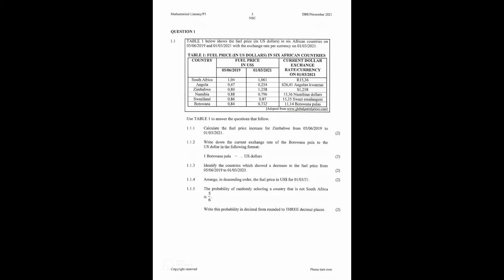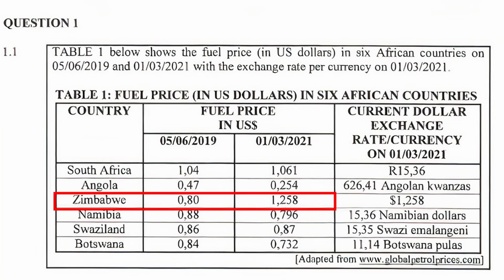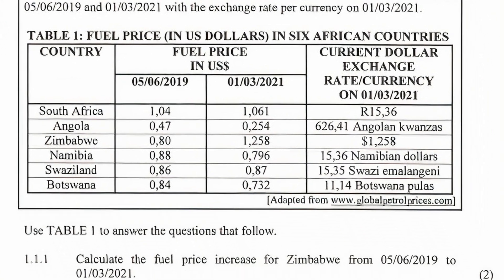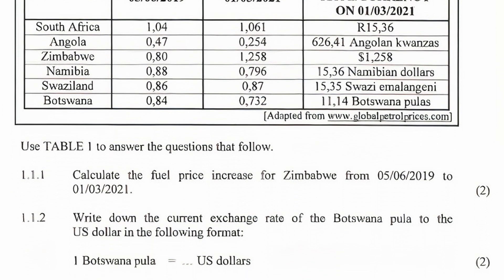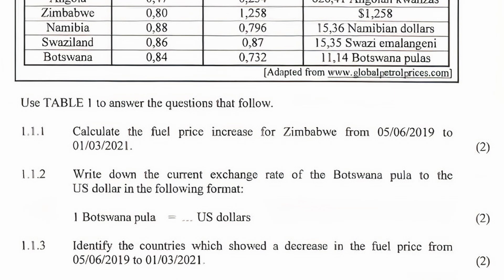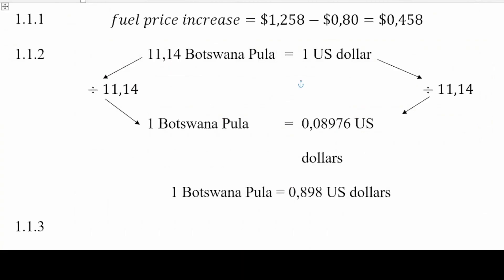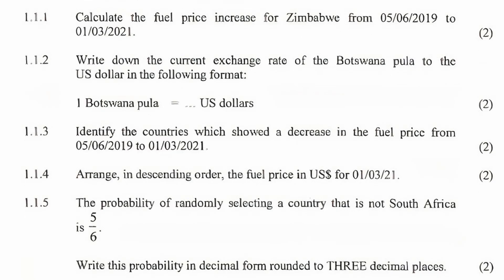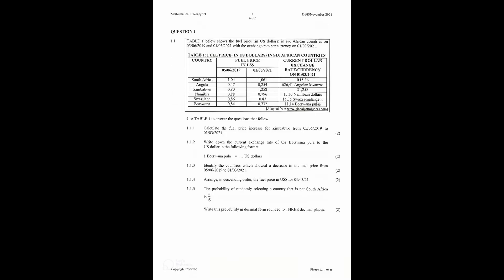Mathematical Literacy Grade 12 - Memo of Paper 1 Question 1.1 November 2021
This is a detailed walkthrough of Question 1.1 of grade 12 Mathematical Literacy paper 1 November 2021. Great practice for your upcoming Math Lit final examination. Need a copy of a Mathematical Literacy grade 12 past paper?
Mathematical Literacy Paper 1 November 2021 https
Memo Mathematical Literacy Paper 1 November 2021: //

Timecodes
00:00 Intro
00:10 Scenario
01:53 Question 1.1.1
02:38 Question 1.1.2
03:56 Question 1.1.3
04:28 Question 1.1.4
05:08 Question 1.1.5